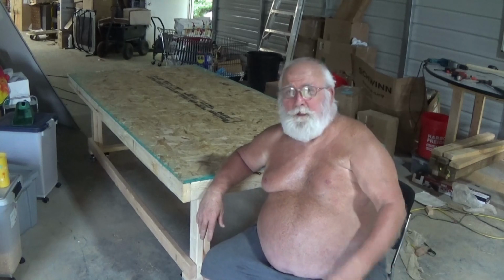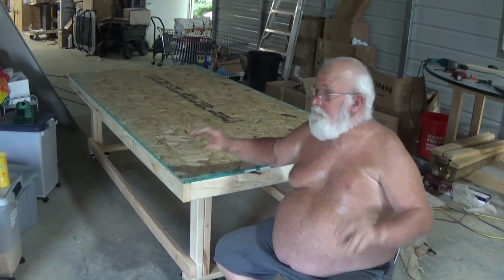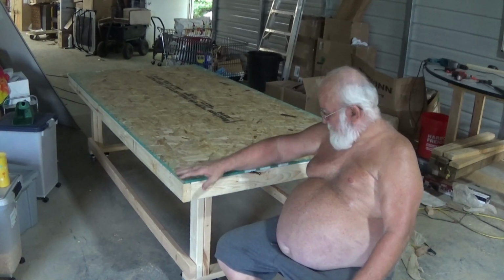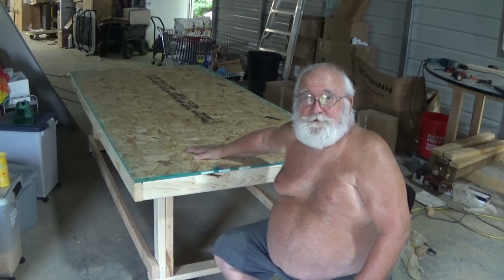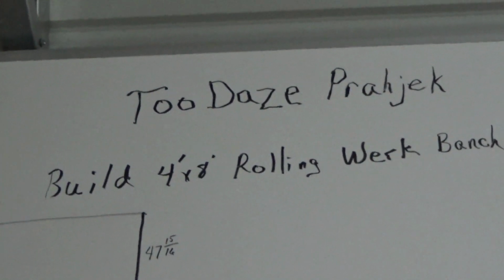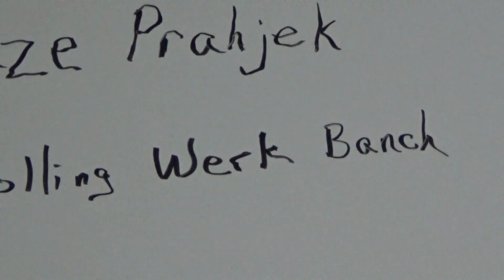PawPaw builds a 4' x 8' rolling work bench